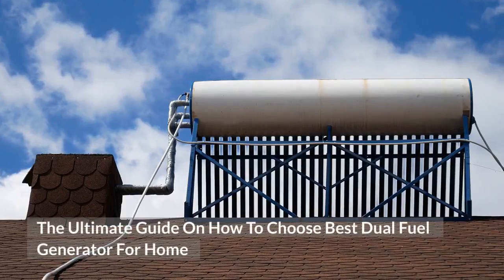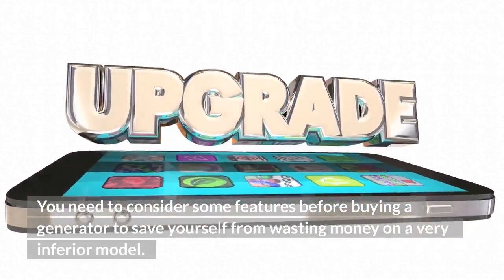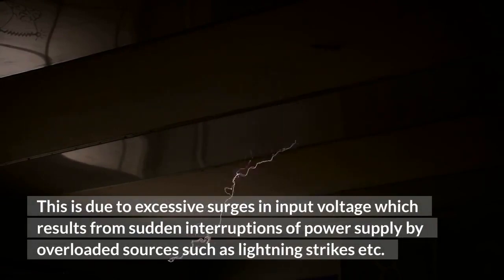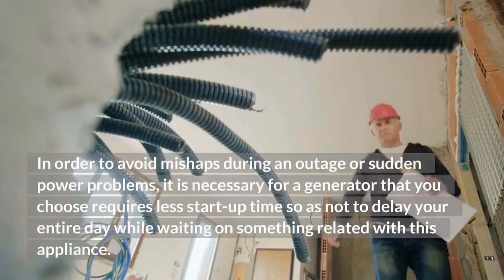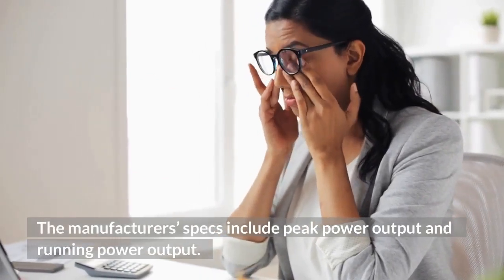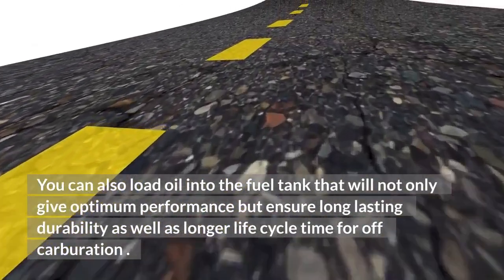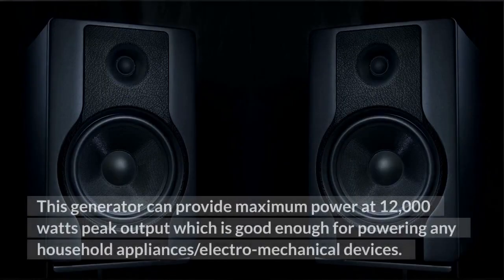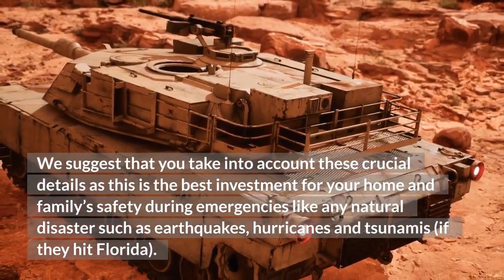The Ultimate Guide On How To Choose Best Dual Fuel Generator For Home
The best dual fuel generator for home can be used for both heating and electricity needs. While the technology behind it is quite simple, there are several things to consider before you buy one. With this list, you will have a better idea of what to look for in a good generator.

The electricity produced by a generator is measured in kilowatts (kW). The bigger the number, the more energy you can produce. However, there are few things that impact how much energy your generator will produce. Understanding these factors helps you make an informed decision.